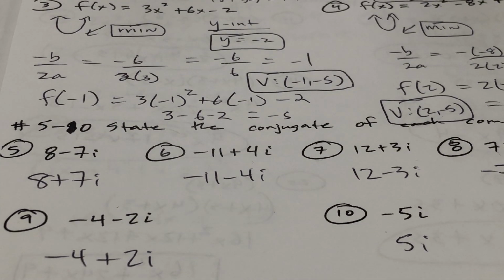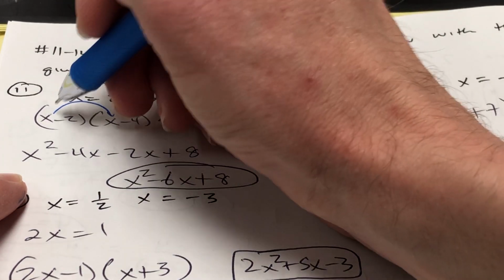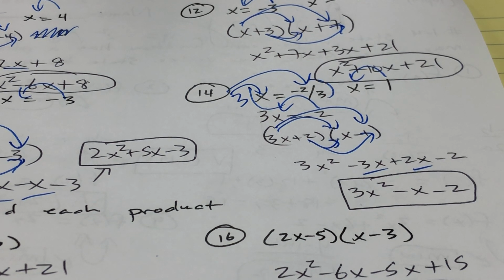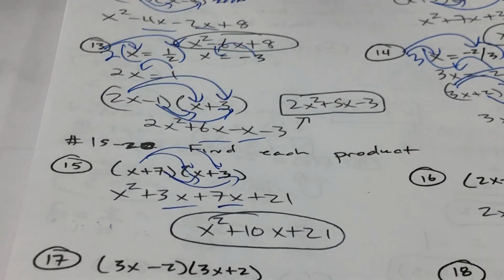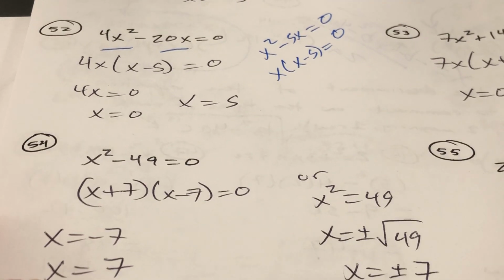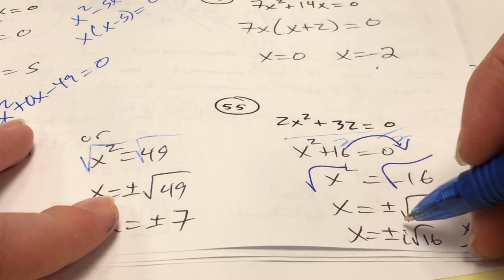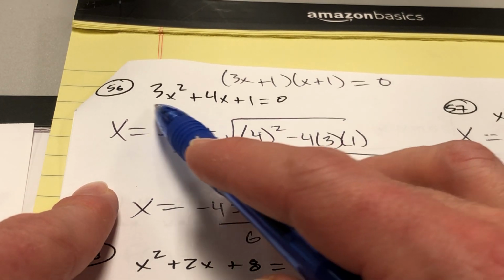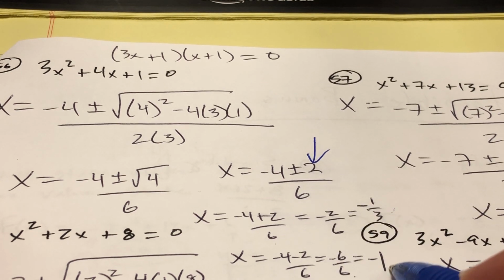Algebra 2 Chapter 4 Test Review Video Spring 2022